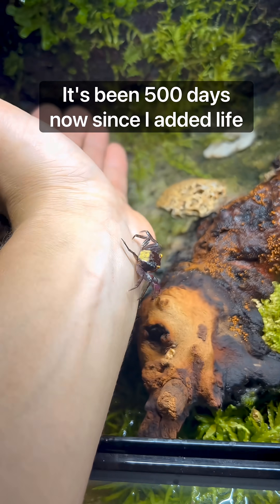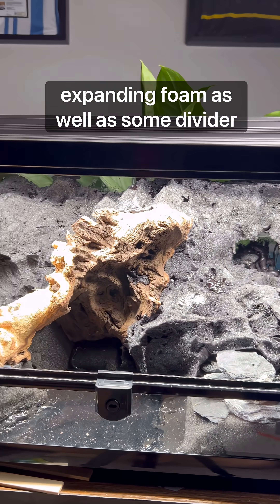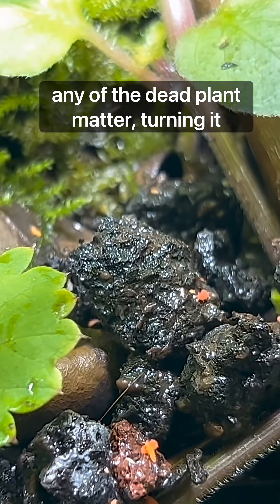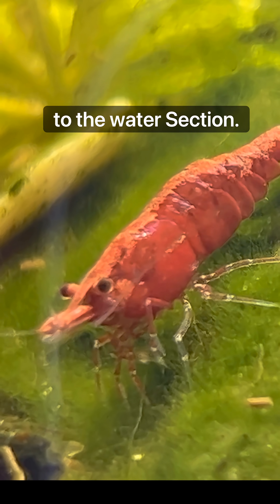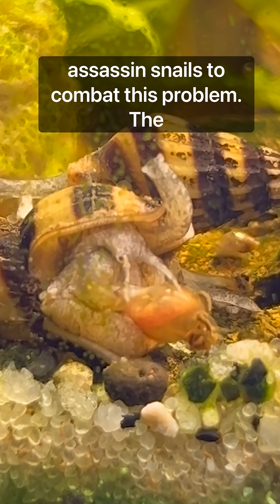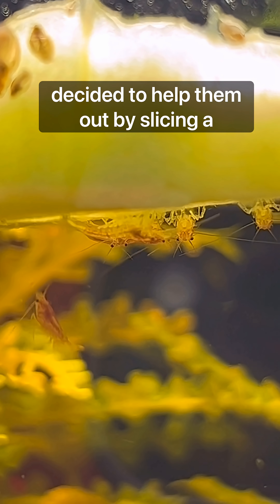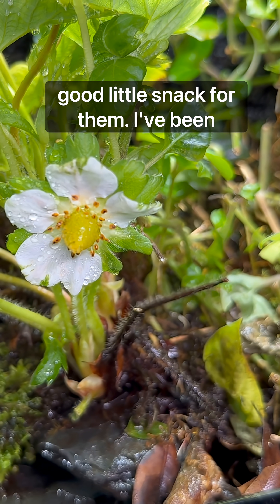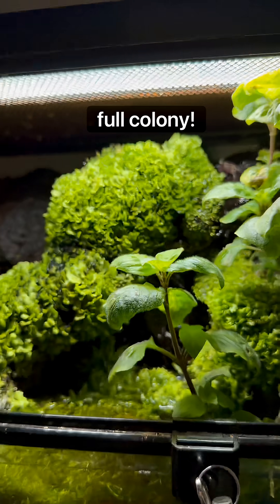500 Day Indoor Ecosystem!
I simulated an indoor ecosystem for 500 days!